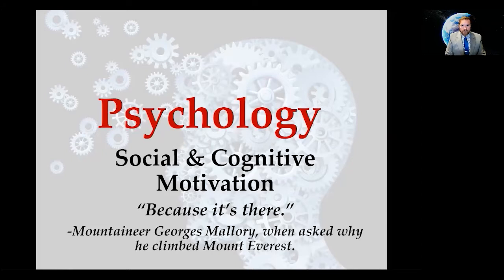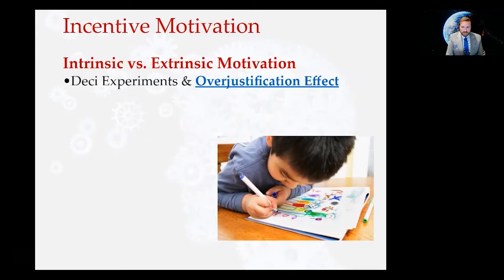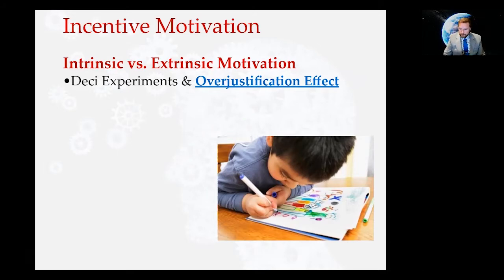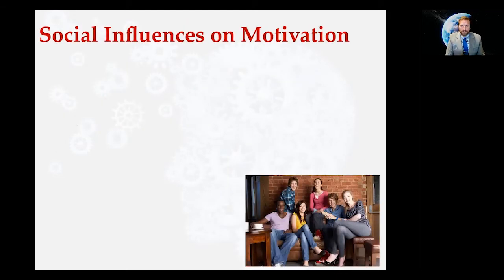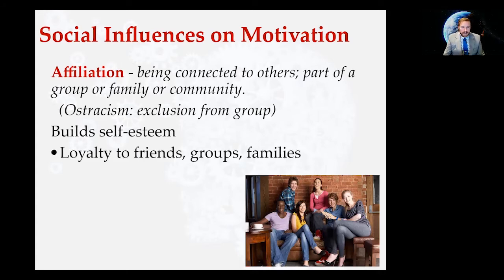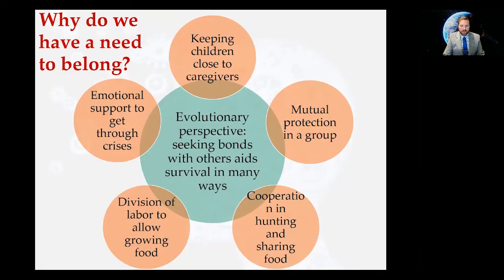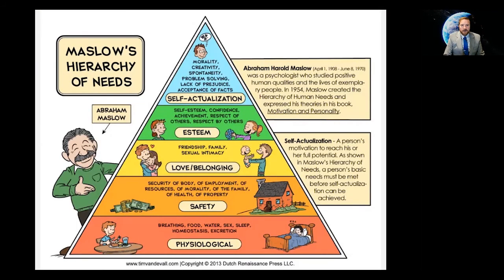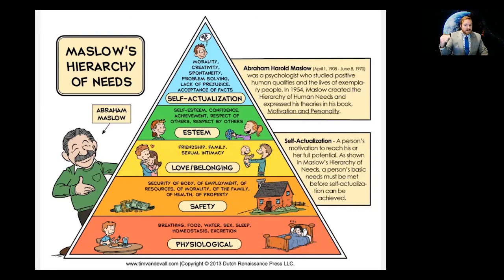Social and Cognitive Motivation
What mentally motivates us?